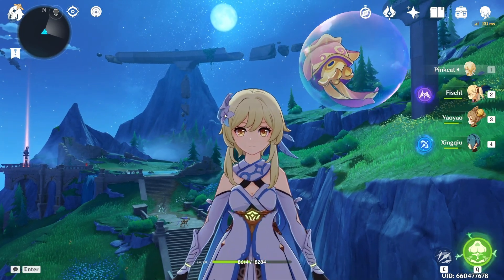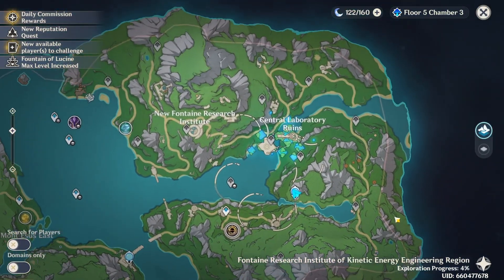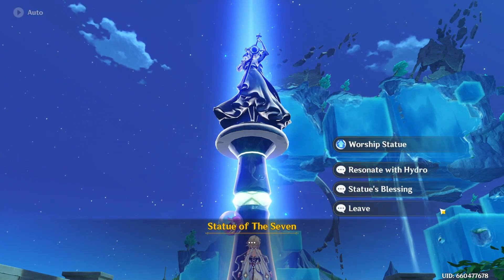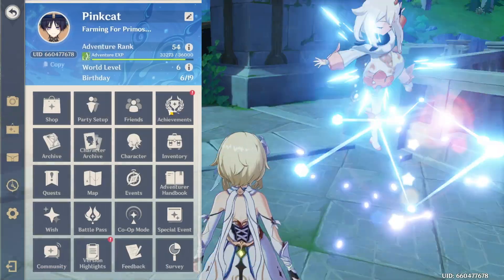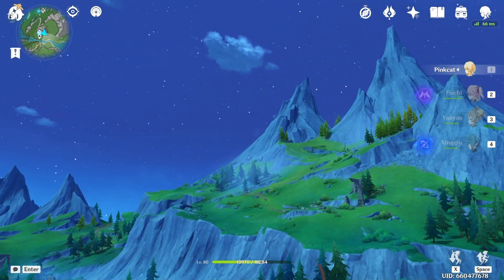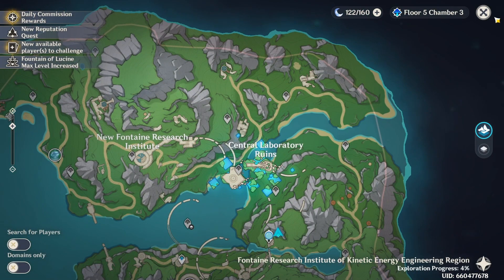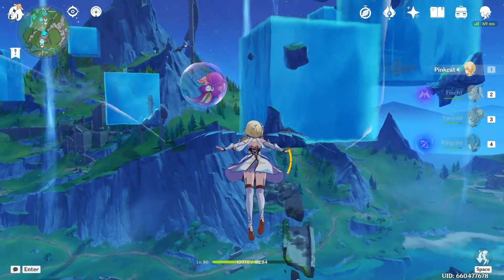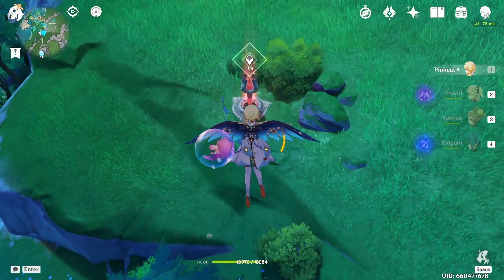Exploring Fontaine Day 22 Genshin Impact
Hello my Pawsome viewers!! I hope you enjoy this video and enjoy your day!!

How to become a Pawsome viewer!
1.- Like the video!!
3.- Enjoy!!